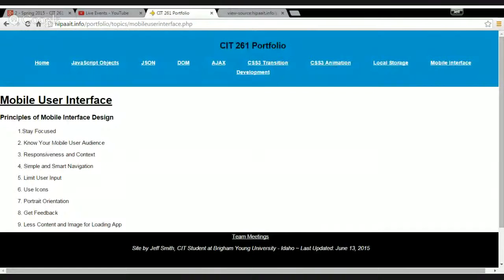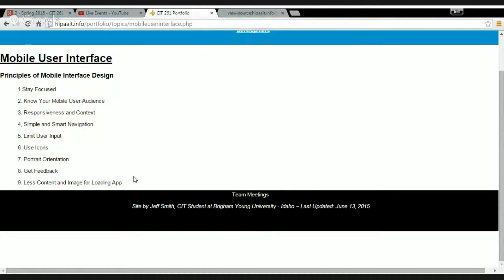Sharing Video: Principles of Mobile Interface Design